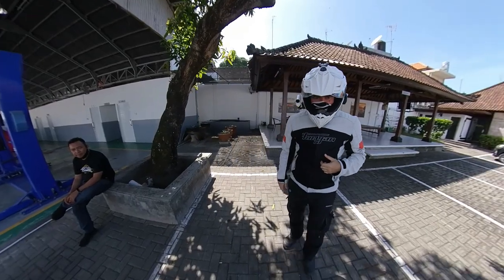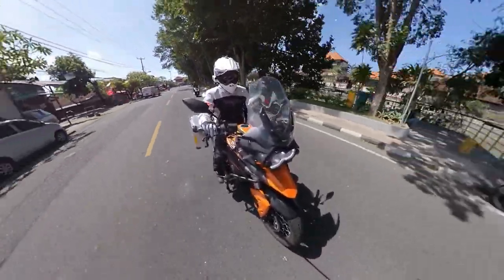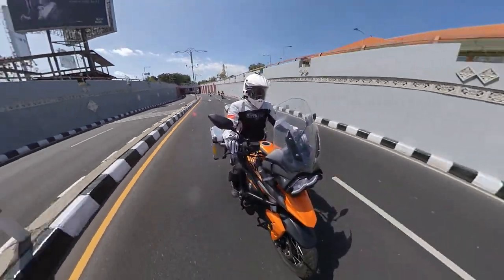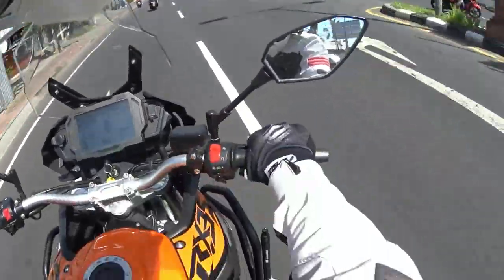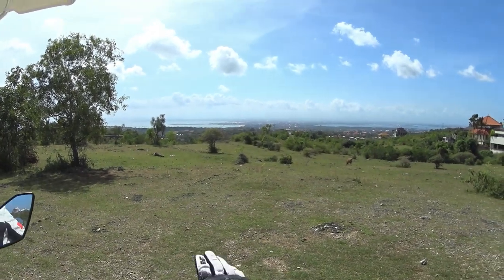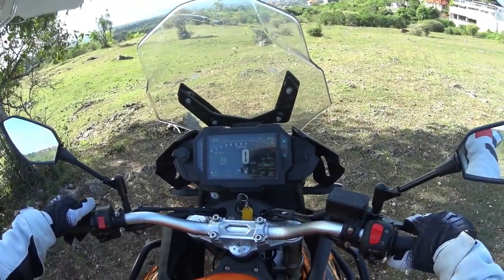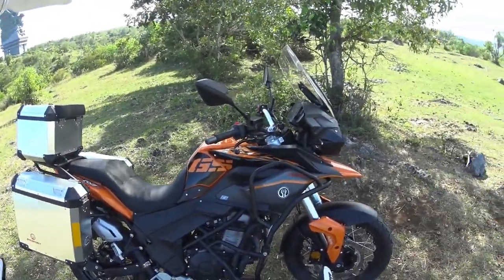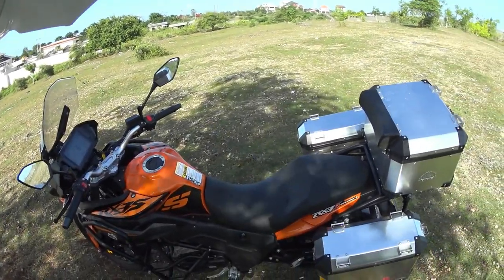Zongshen Cyclone RX3s review in English, CSC Cyclone RX3s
RX3S

        ModelsZS400GY-2(RX3S)
        EngineTC380
        Maximum power Kw/(r/min)27/9000
        Maximum torque N.m/(r/min)35/6500
        Maximum speed (Km/h)139
        Long X wide X high (mm)2083x845x1360
        Wheelbase (mm)1420
        Fuel Capacity (L)19.8

PT MFORCE INDONESIA is a company engaged in the automotive and marketing network in Indonesia, which established a partnership between SANYANG MOTOR CO, .LTD, Taiwan, and PT Sanyang Industri Indonesia. SANYANG MOTOR, headquartered in Taiwan, is one of the largest automotive companies in Taiwan, which was founded in 1954, with superior design and superior technology. SANYANG MOTOR (SYM) has penetrated the market share of Europe, America and is known more than 72 countries in the world. SANYANG MOTOR is also developing technology that is able to compete with EURO 4 standards, making it a pioneer of two-wheeled vehicles that have advanced and economical technology.
PT. Mforce Indonesia was officially established in November 2012, has created a network of dealers in several cities in Indonesia for the distribution channels of sales of SYM brand motorcycles, spare parts as well as official workshops with the SYM logo.
OFFICE ADDRESS
PT. MForce Indonesia
MM2100 Industrial Estate, Jl. Jawa Blok II No. 1 Jatiwangi
Bekasi 17520

in Bali, PT. CAHAYA SURYA BALI BEAUTIFUL

JL. BY PASS NGURAH RAI NO. 9C, KUTA, KABUPATEN BADUNG, BALI

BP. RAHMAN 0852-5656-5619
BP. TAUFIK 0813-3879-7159